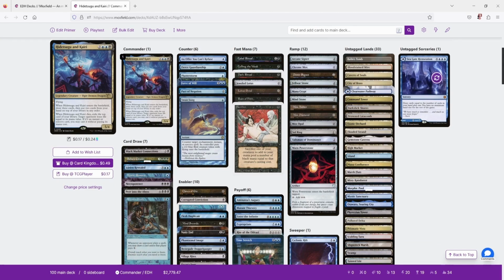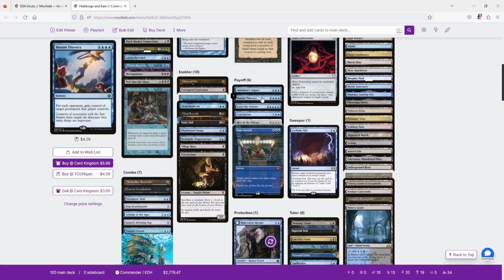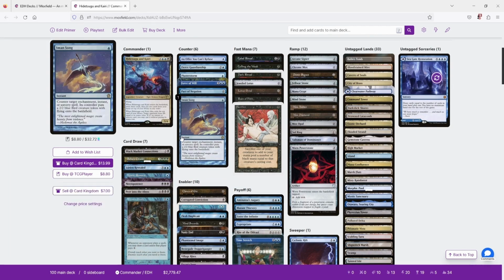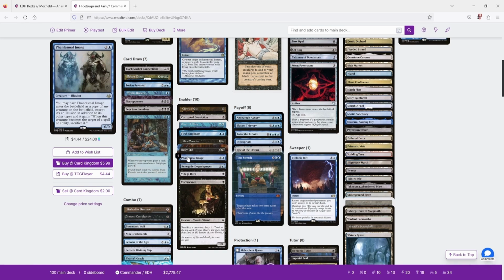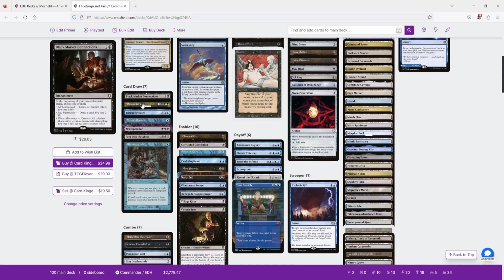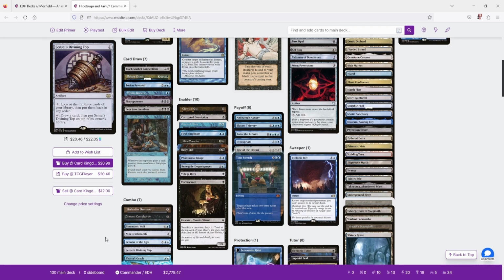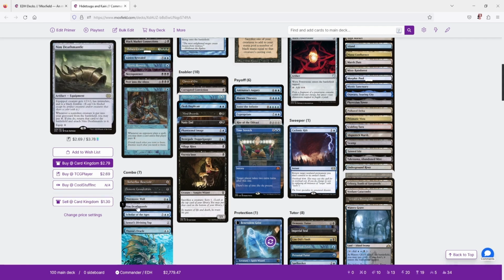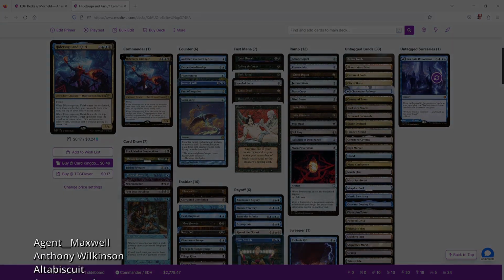Hidetsugu and Kairi | A Guide To Every Deck In EDH